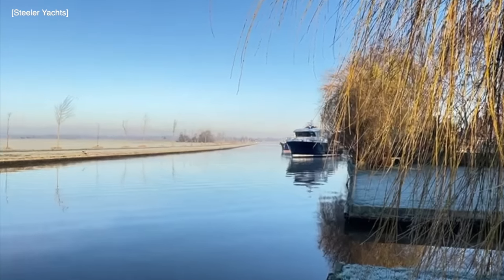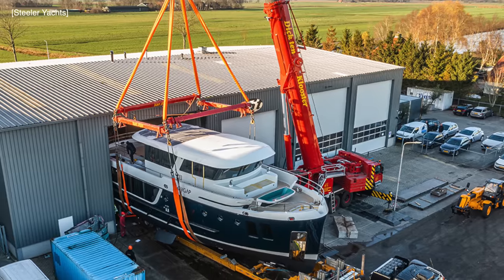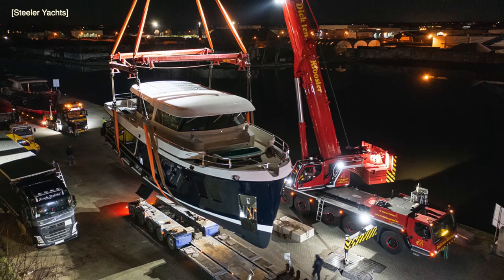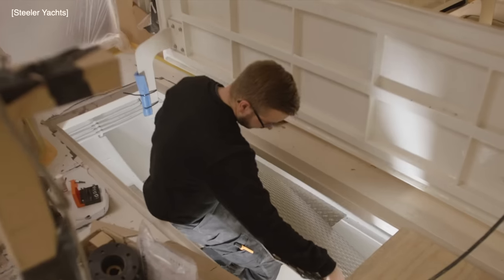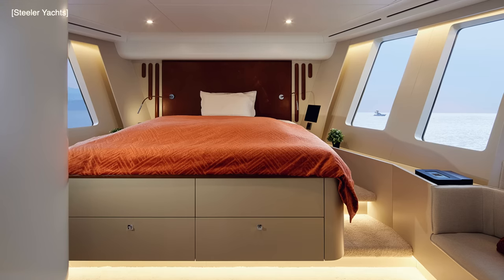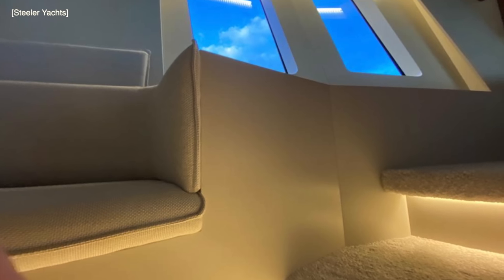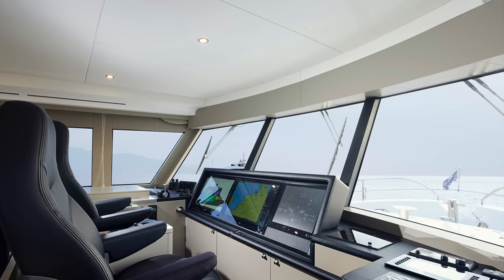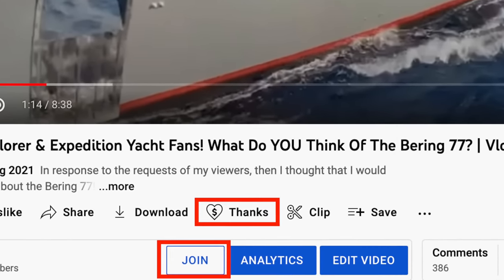Brand New Steel Hull ELECTRIC Ocean Crossing TRAWLER YACHT!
This Is Hull #1 Of The Steeler 61 S!

If you are a fan of trawler yachts and explorer yachts with steel hulls AND electric propulsion systems, then you will undoubtedly love the Steeler 61 S!

This marvel of engineer can use her batteries to power her steel hull across oceans! Steeler has recently launched hull number one, and it is currently going through sea trials!